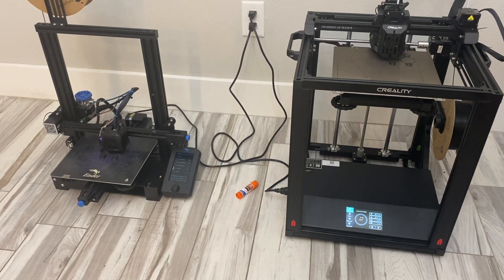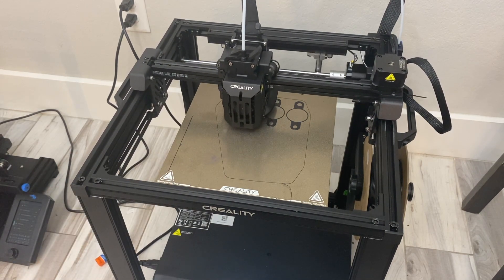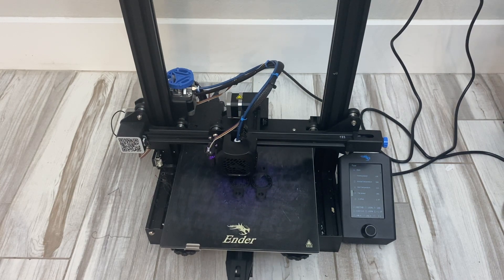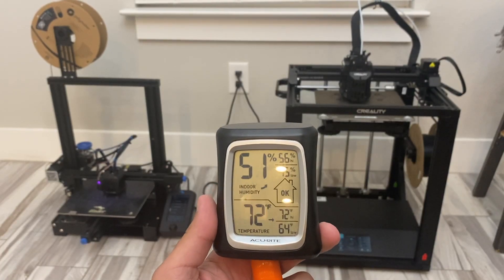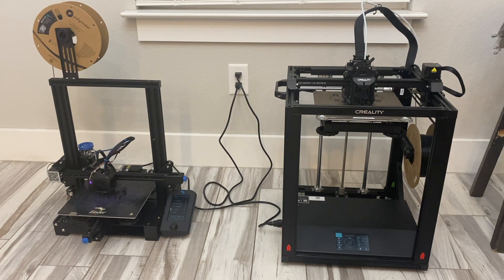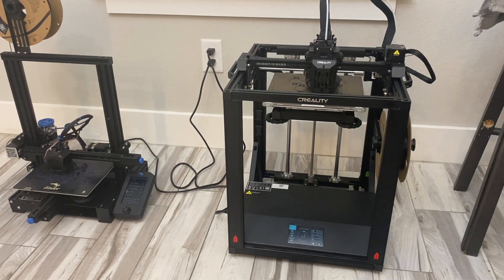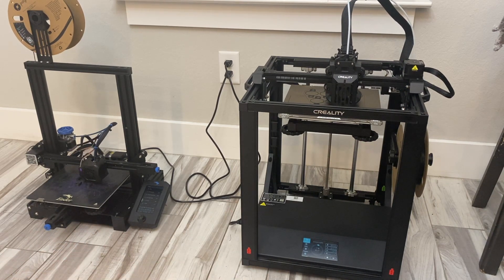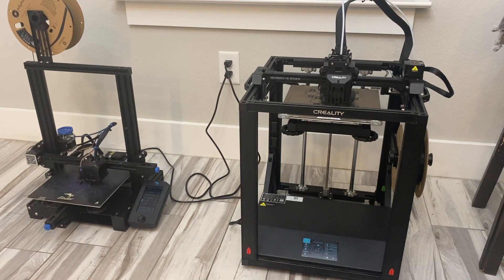How to 3D Print ABS Without an Enclosure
in this video I show how I 3d print ABS regularly without the need of an enclosure on multiple printers. Remember always have a good level bed and this can take some practice runs but it is definitely possible. Down below are links to equiptment I use.

Printer upgrades
Pei Print Bed
Auto Bed leveler
Metal Extruder

My Printers
Ender 5 S1
Ender 3V2